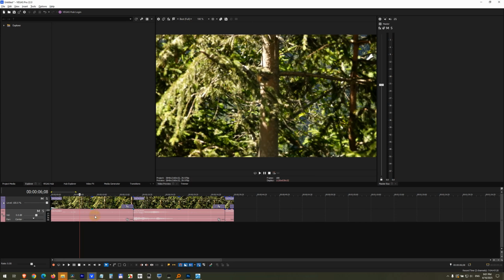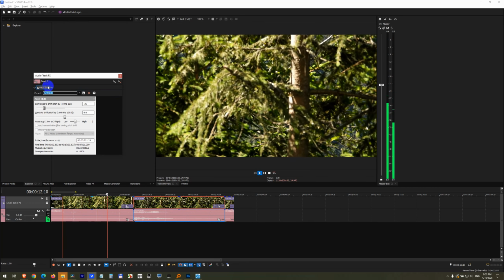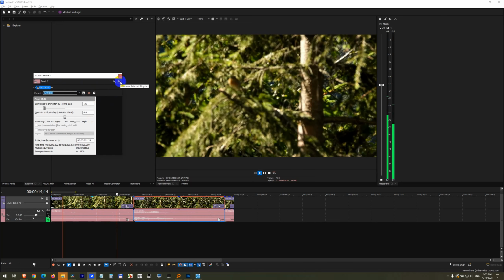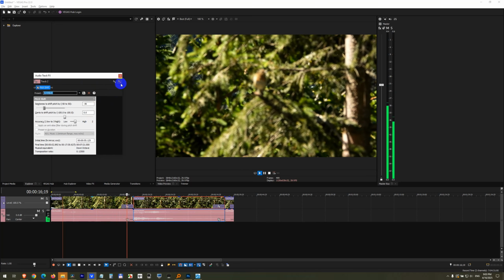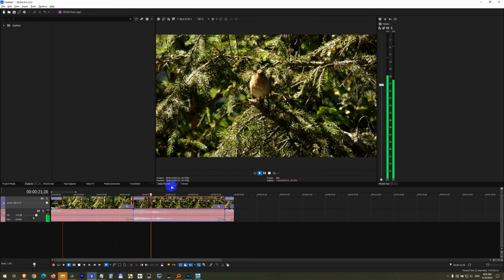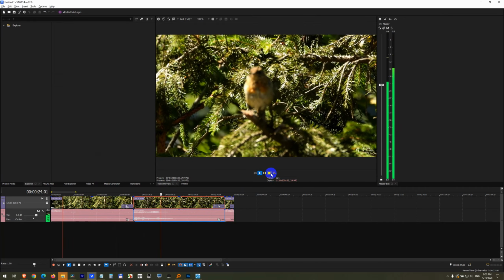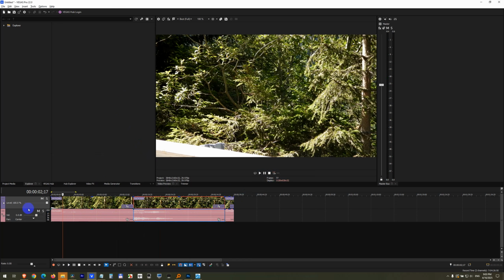How to add Audio effect to All clips at once (Vegas Pro, Track FX)